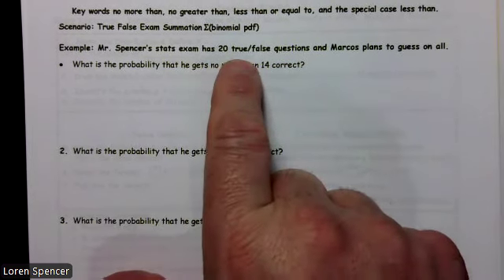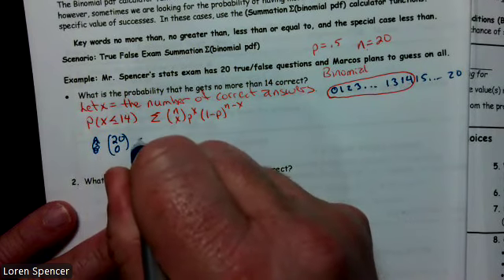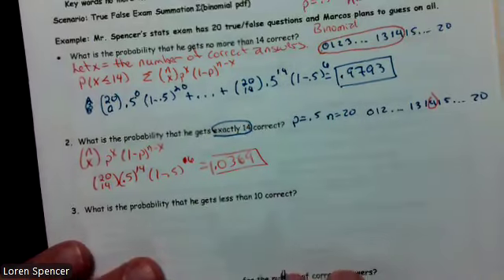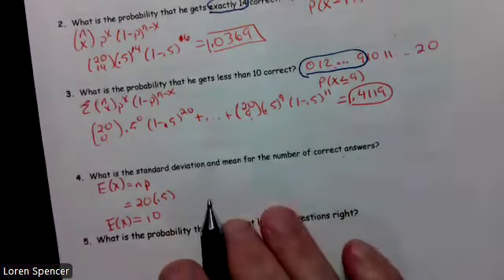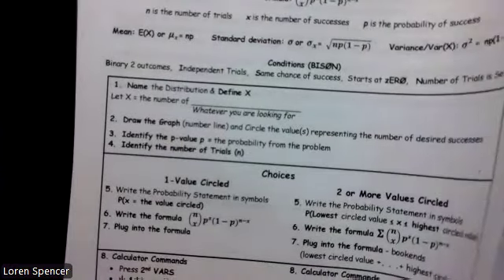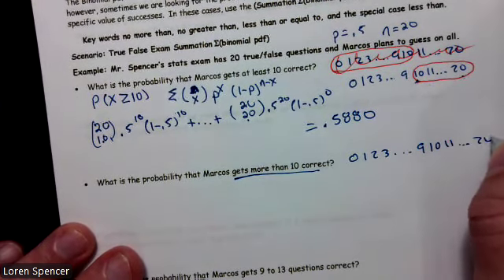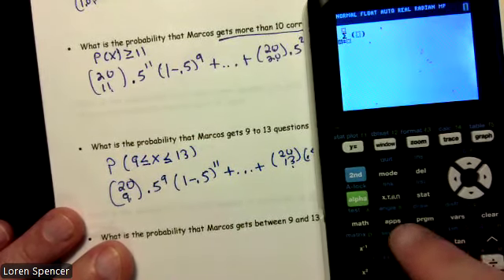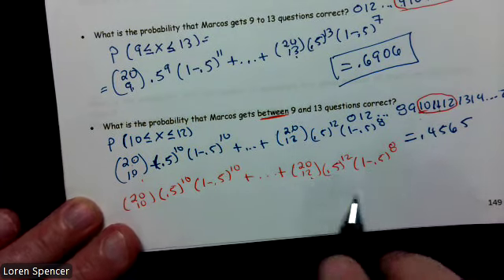05 Binomial Distribution PDF and Summation Guessing